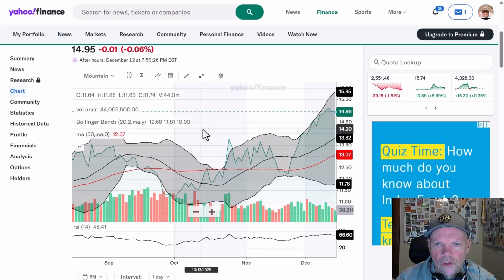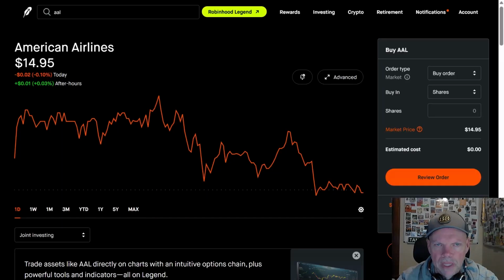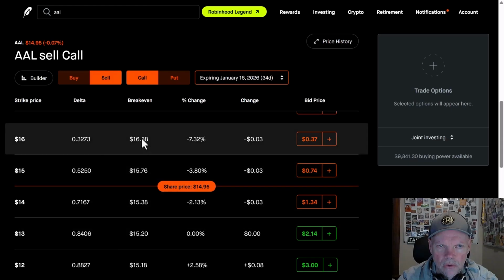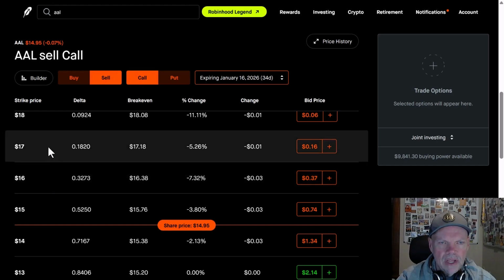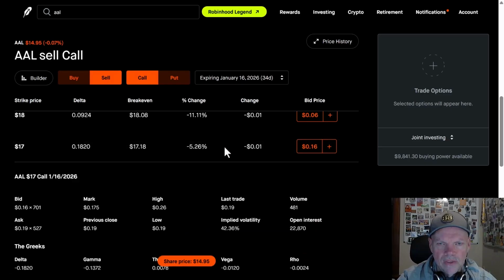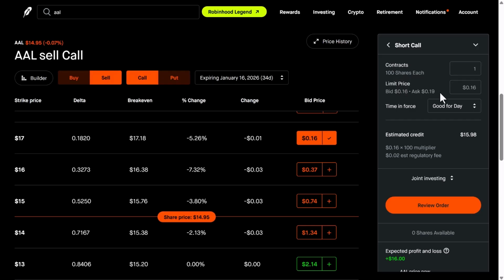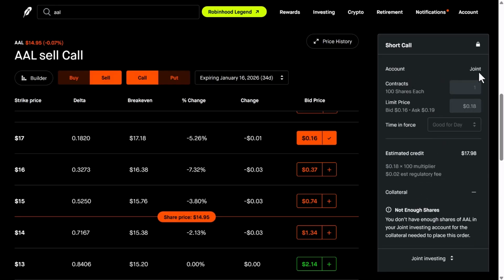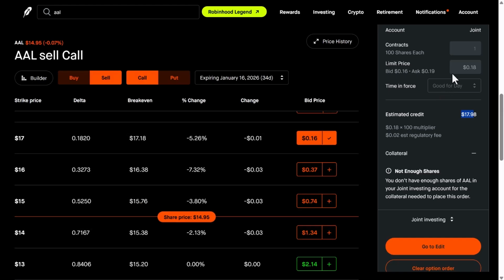Demo: Covered Call | American Airlines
In this video, I walk through a real-world example of selling a covered call using Robinhood, exactly the way I teach it in the Cash-Secured Puts & Covered Calls for Beginners course.

This demo shows how covered calls turn shares you already own into an income-producing asset, while still giving you the opportunity to profit from price appreciation.

🟢 Using Yahoo Finance to evaluate a stock before selling a covered call
🟢 Reading Bollinger Bands, 20-day & 50-day moving averages, and RSI
🟢 Identifying overbought conditions and why that matters for covered calls
🟢 Choosing a strike price above the current stock price
🟢 Understanding delta and the probability of your shares being called away
🟢 Navigating the Robinhood options chain step by step
🟢 Evaluating bid/ask spreads, volume, and open interest
🟢 Adjusting limit prices to avoid selling options too cheaply
🟢 What happens if your shares are called away — and why that can be a good outcome
🟢 When it may make sense to buy back a covered call early and redeploy the shares

📘 This video builds directly on the earlier sections of the course and shows how to apply chart analysis and option selection in a real brokerage account, without jargon or unnecessary complexity.

👨‍🏫 If you already own shares of a stock, this demo shows how covered calls can be used to generate income, manage expectations, and stay disciplined, while clearly understanding the trade-offs involved.

(This is the downloadable eBook that goes along with this video series.)

📊 Option Trade Tracker Spreadsheet (Free Template)
You can download the spreadsheet I use to track my option trades here (Google Sheets):
This link will force you to make your own copy in Google Drive.
📘 Please read the Getting Started tab inside the spreadsheet before using it.

📘 About the eBook
Cash-Secured Puts & Covered Calls — Beginner’s Guide is a step-by-step educational guide designed for people who want to understand options trading from the ground up — without jargon or unnecessary complexity.

This eBook focuses on just two core strategies:
🟢 Cash-Secured Puts
🟢 Covered Calls

Using only these two strategies, the guide walks through The Wheel Strategy — a simple, repeatable system used to generate income while managing risk.

The book is written for absolute beginners, including people who have never traded options or even owned a stock before. Every concept is explained in plain English and supported with charts, graphics, examples, and a full glossary.

📘 What the eBook covers
🔹 How cash-secured puts work and why beginners start there
🔹 How covered calls generate income on shares you own
🔹 How assignment works (and why it isn’t scary)
🔹 How the Wheel Strategy ties everything together
🔹 How to choose stocks or ETFs
🔹 How to select strike prices and expirations
🔹 How to manage risk using simple rules
🔹 How to track trades using a spreadsheet

The eBook is updated over time as examples are refined and content is improved. Always refer to the latest version linked in the video description for updates or corrections.